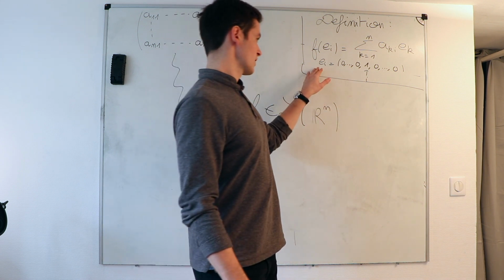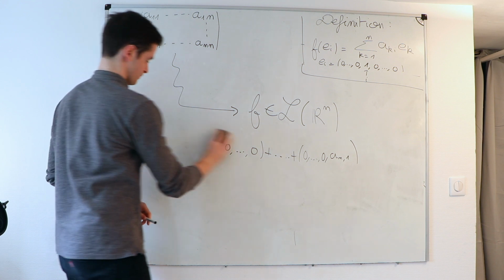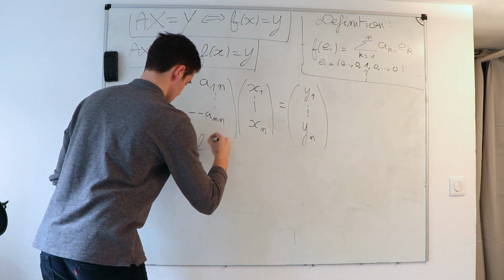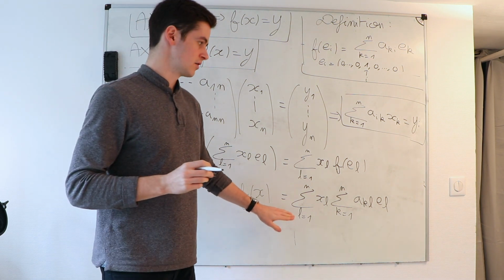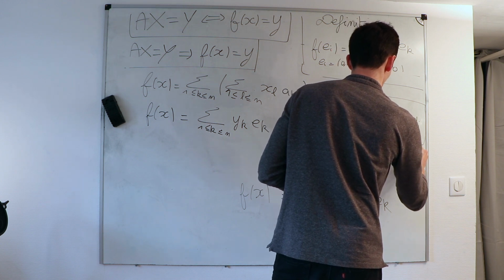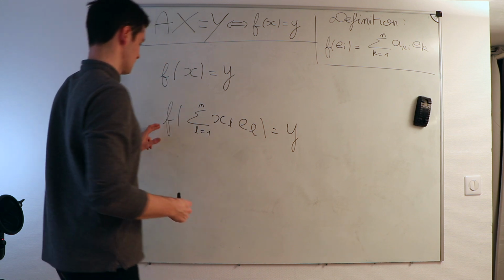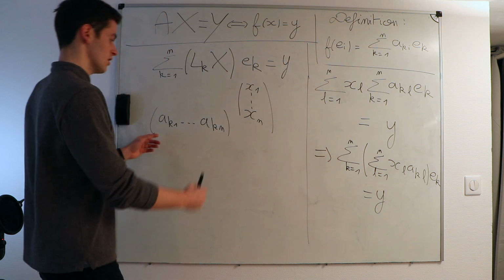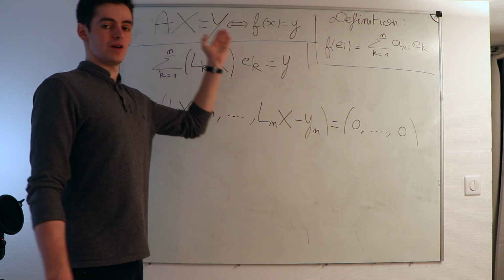From a matrix to an endomorphism